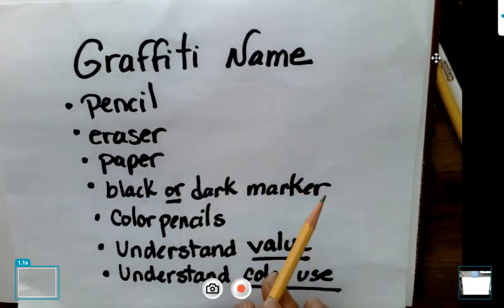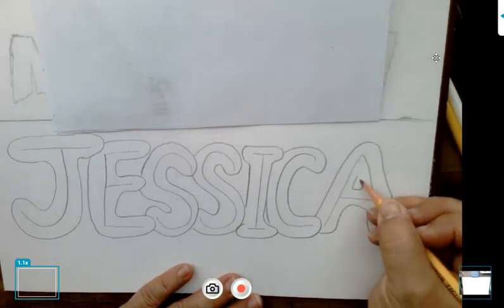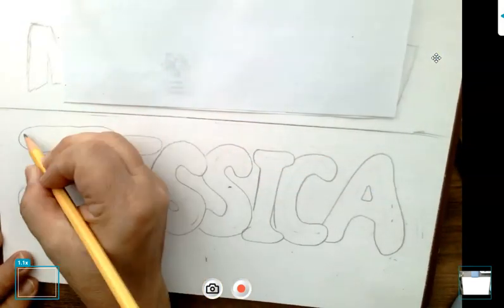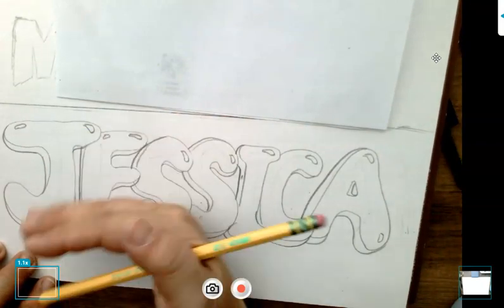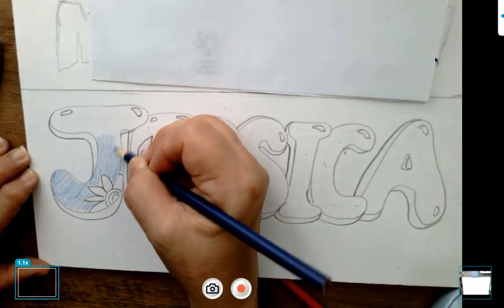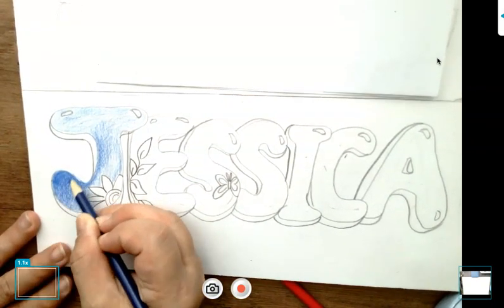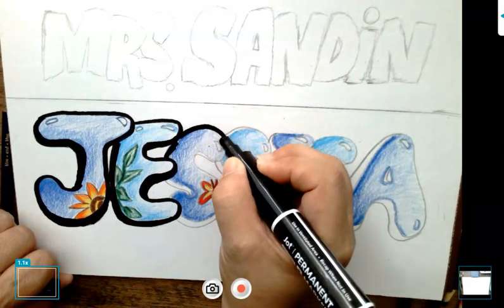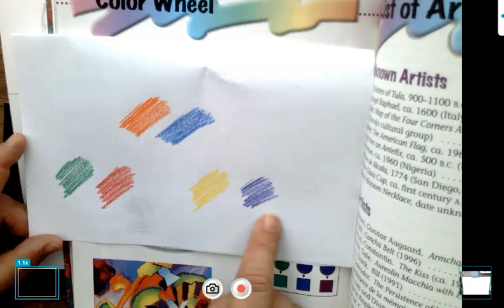Design your name with Graffiti letters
Learn, Create and make your name with Graffiti style letters.
Art lesson: Elementary Intermediate grades.
4th Grade with a focus on Monochromatic color letters.
5th Grade with a focus on Complementary Colors.
Materials:
Sturdy paper, pencil, color pencils and one dark color marker.